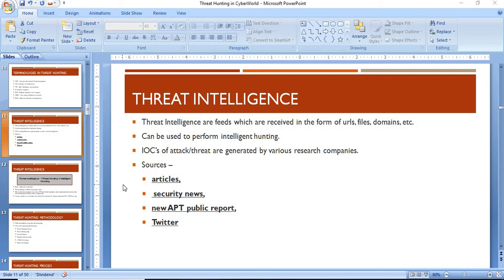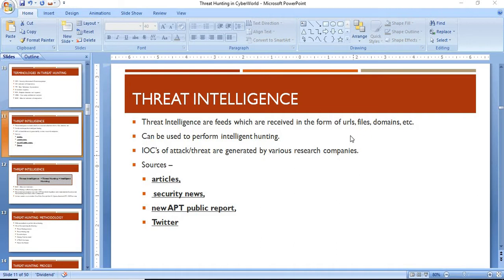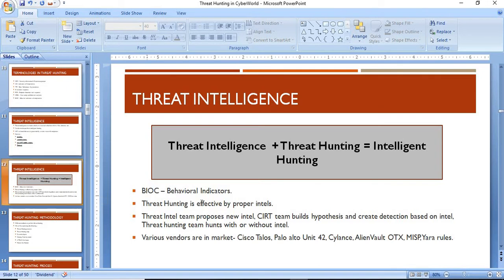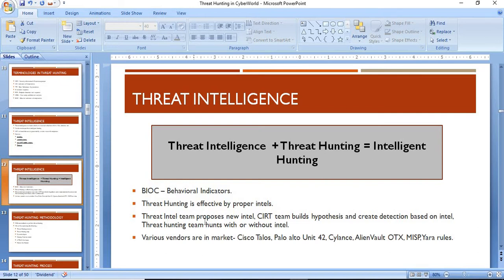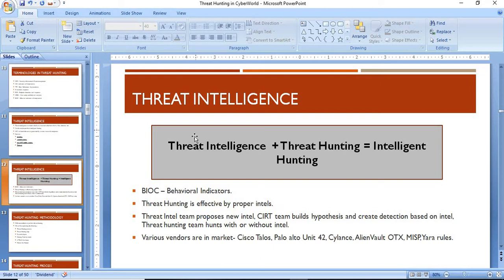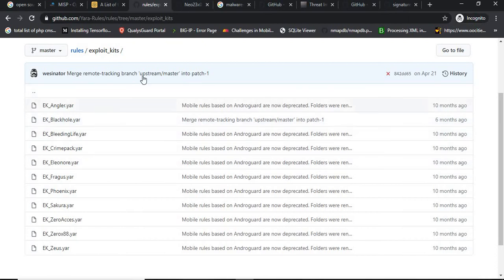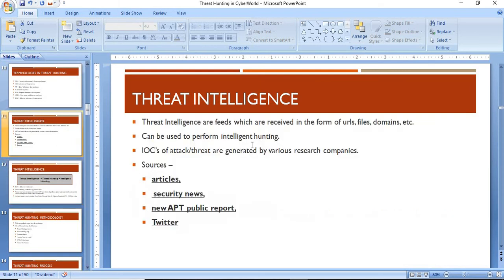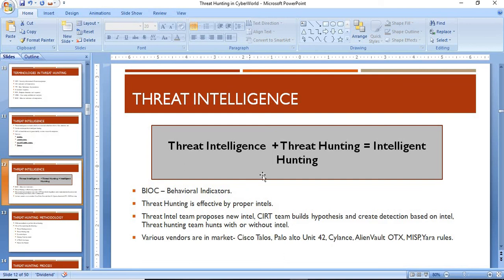Threat Intelligence - Intelligent hunting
This depicts the importance of Threat intelligence in performing Threat hunting & how can we perform Intelligent Hunting using the same. Also, few examples of public threat intelligence sources which are useful to obtain Indicators of compromise IOCs.

All the  slides related to course is uploaded on Slideshare account -